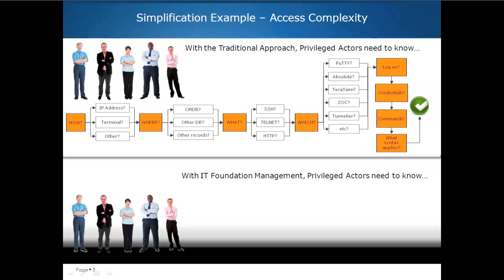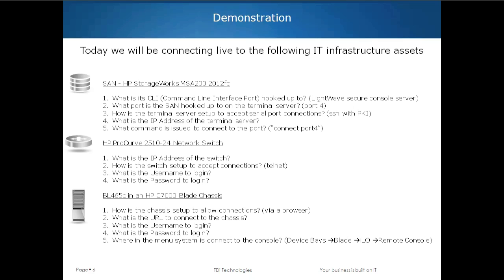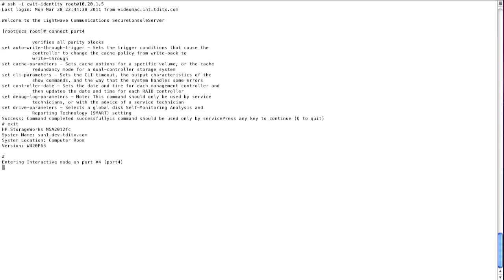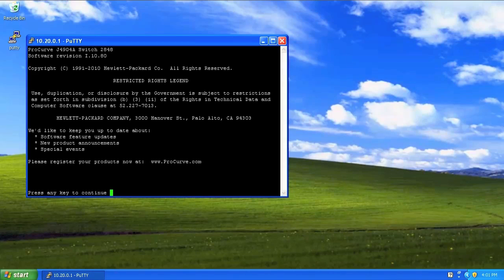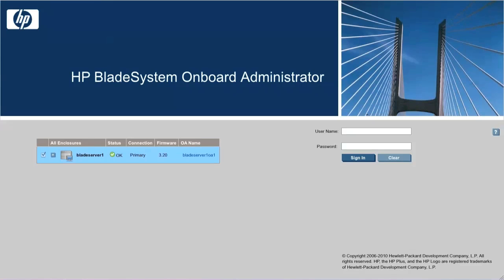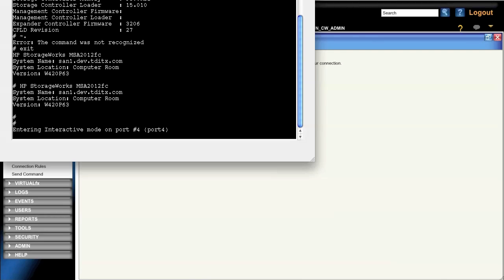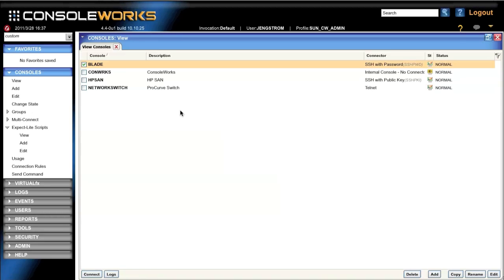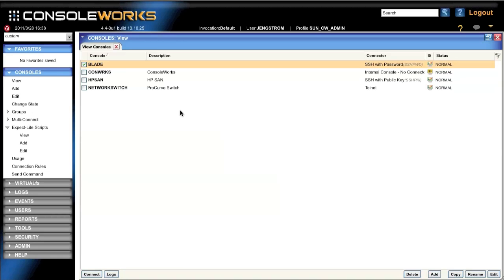IT Operations: Simplifying Interface Management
This recorded product demonstration highlights the ability of ConsoleWorks to automate the manual process of connecting to privileged interfaces in the IT infrastructure -- thereby speeding up work, reducing training cost, and increasing agility (easy for admins and engineers to work in unfamiliar areas).